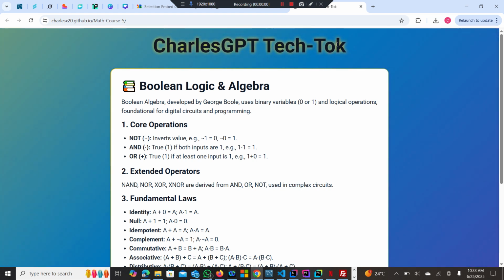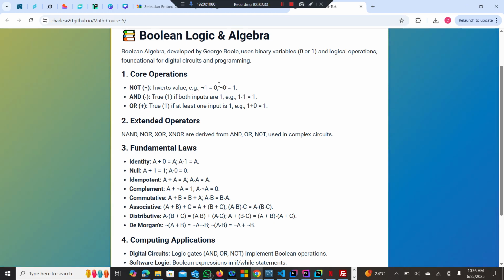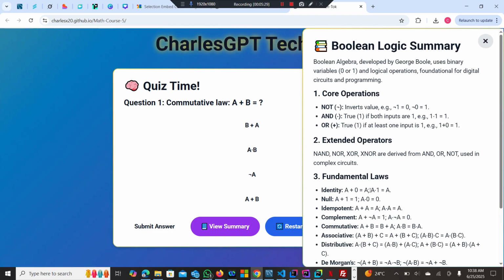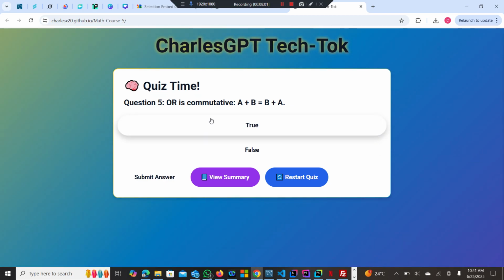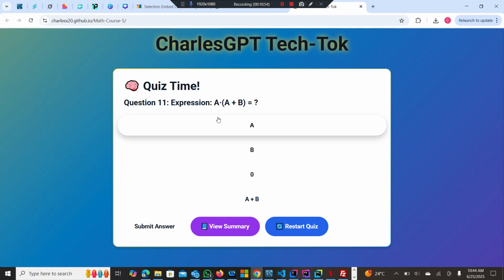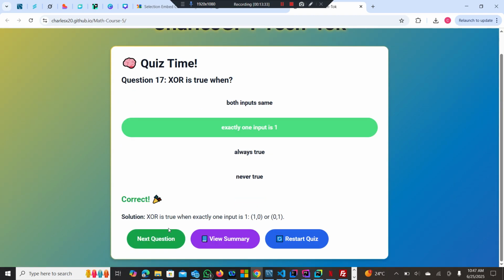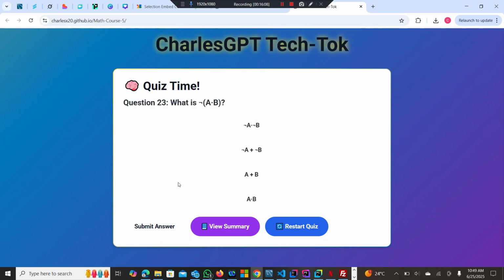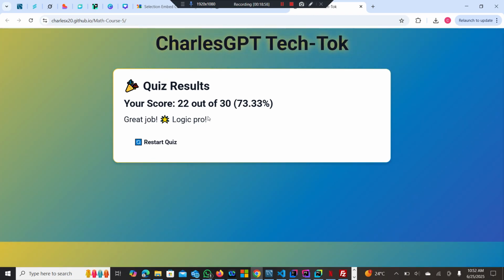🚀 Course 5: Boolean Logic & Algebra – Math Quiz App Walkthrough 🎓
Welcome to Course 5 of our "Math for the Computer Industry" series! Today we're diving into Boolean logic and algebra with our fun 30-question quiz app—no coding walkthrough today; we're focusing on understanding each question, unpacking truth tables, AND/OR/NOT operations, and seeing how this math powers programming and circuits. Follow along as I explain each question step by step, giving insights that'll level up your understanding and make Boolean concepts click. Perfect for programmers and tech learners on a budget 🎉

🎯 What you’ll learn:

    The foundations of Boolean logic & algebra—true/false values and logical operators

    How Boolean operations like AND, OR, NOT (and De Morgan’s laws) work in code and circuits

    Applying Boolean logic in conditional statements, loops, and digital decision-making

    Detailed explanations for each quiz question to boost confidence and retention

Follow along with the full source code on GitHub!